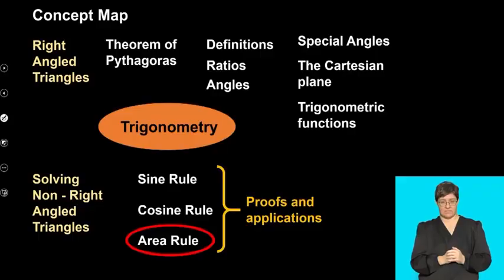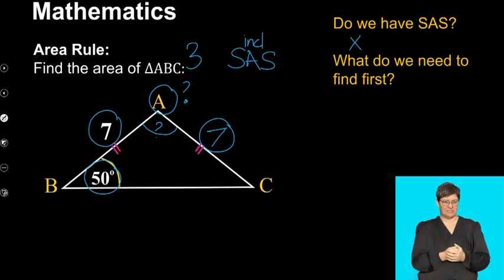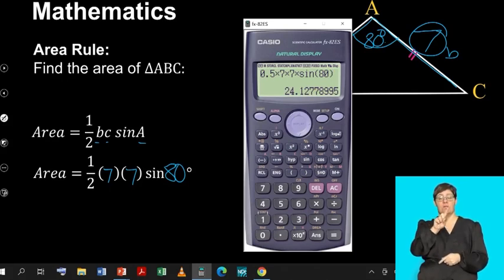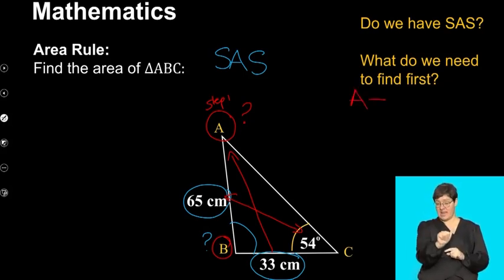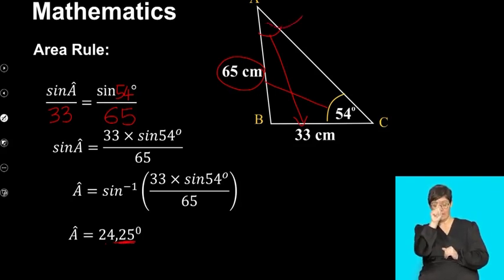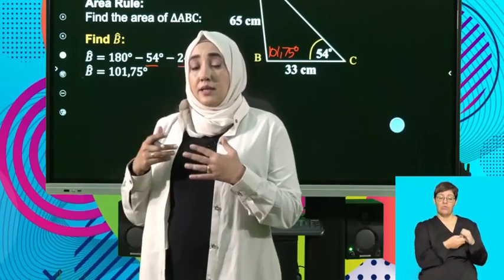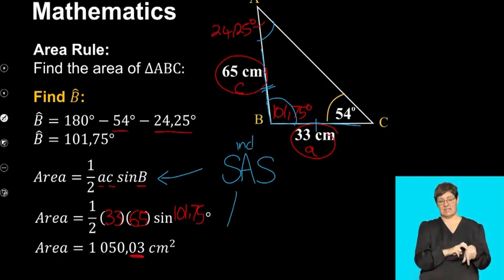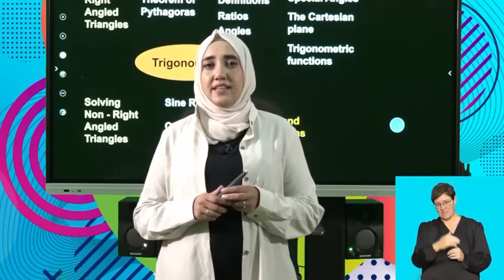Maths Grd 11 The Sine And Area Rules S4